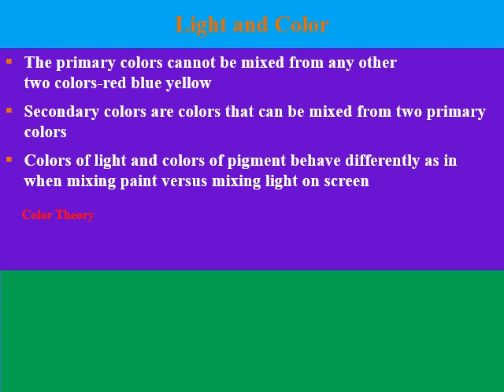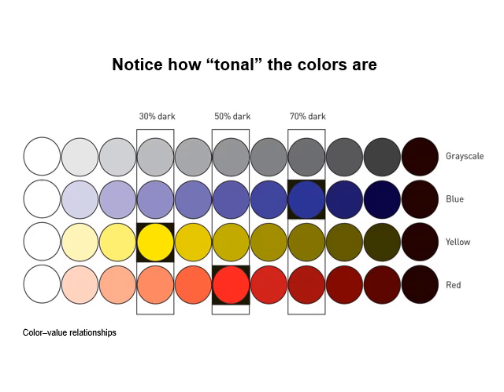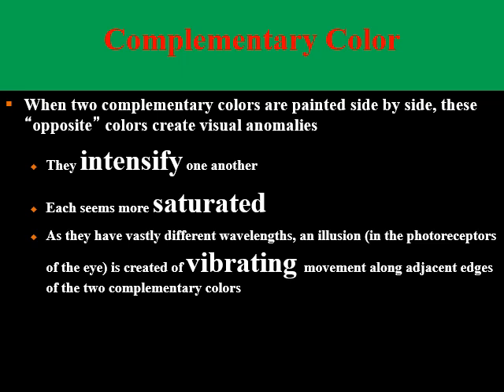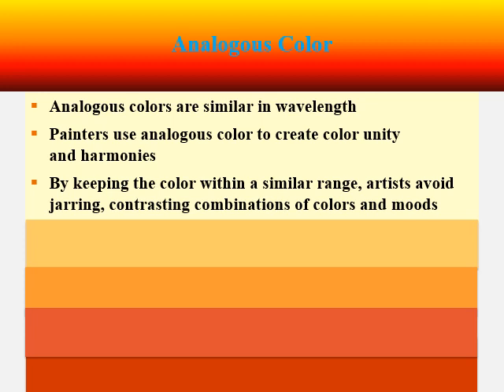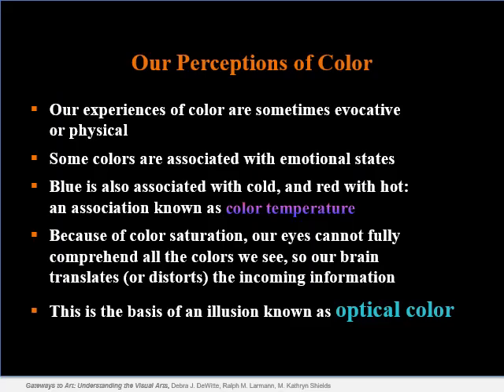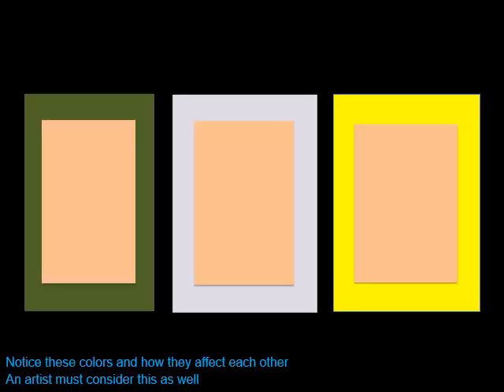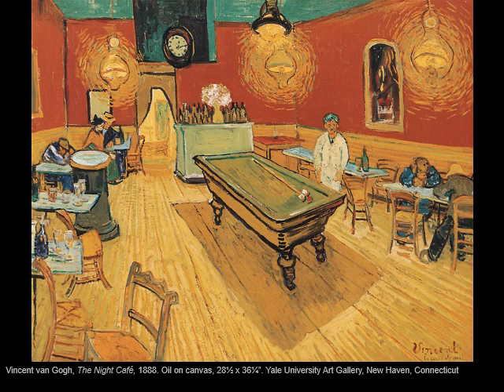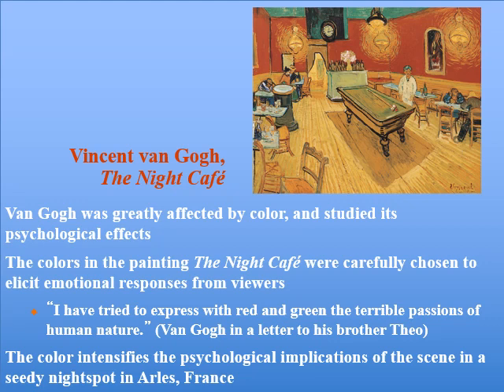All About Color